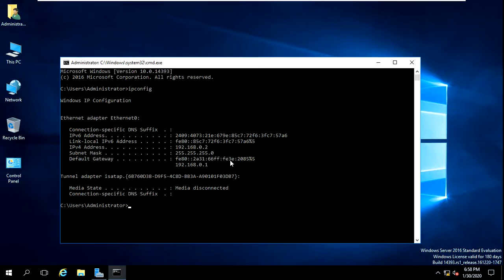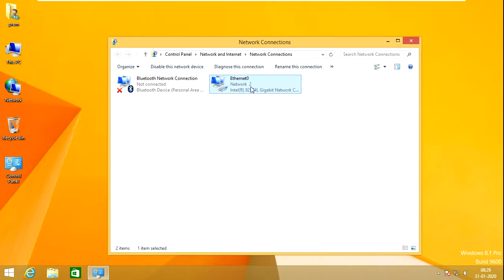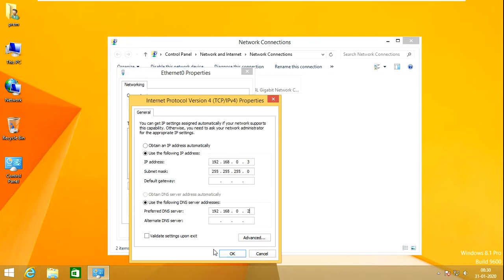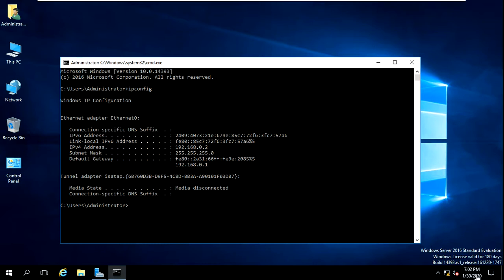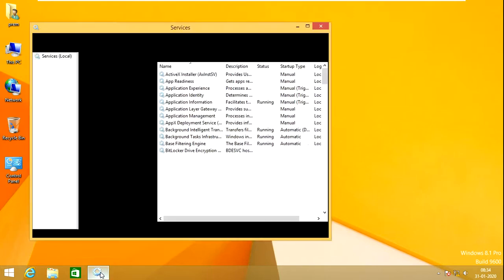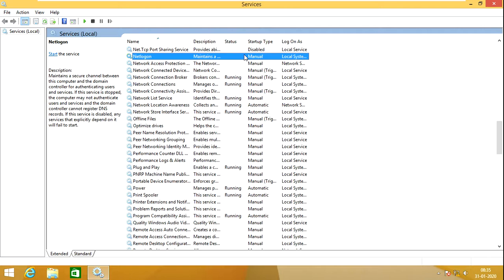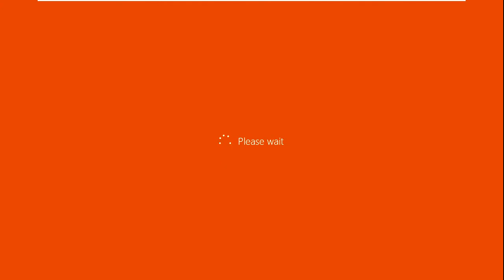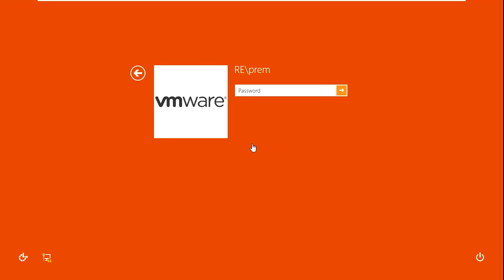SOLVE NETWORK PATH NOT FOUND ERROR WHILE ADDING TO DOMAIN SERVER. ADD PC TO DOMAIN SVR WITHOUT ERROR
PUT IP ADDRESS OF CLIENT AS SAME SERIES AS DOMAIN SERVER.

PUT THE DNS IP OF CLIENT AS SAME AS DOMAIN SERVER.

CHECK TIME OF CLIENT AS PER SERVER.

CHECK SERVICES OF CLIENT.

CHECK FIREWALL RULES, PORT 445 MUST BE ENABLED.

IF NOT WORKING CHANGE THE COMPUTER NAME AND TRY.

CHANGE THE PRIMARY DNS NAME IF EXISTING WITH AN ERROR.

OPEN CMD PROMPT AND TYPE 1) IPCONFIG FLUSHDNS
2) IPCONFIG REGISTERDNS